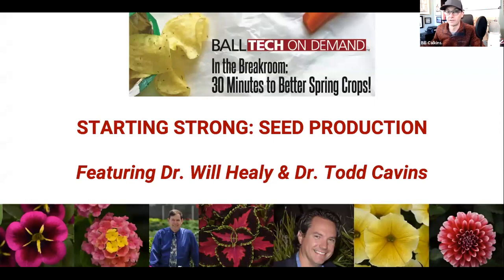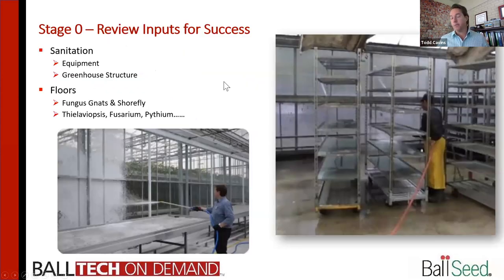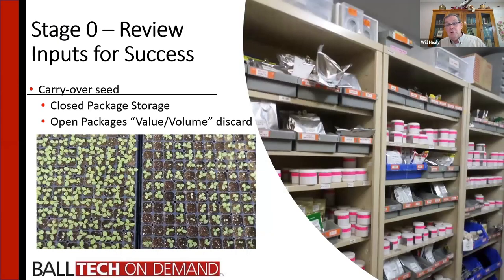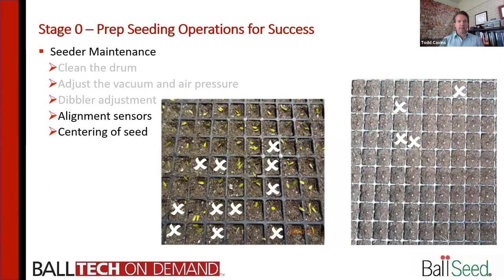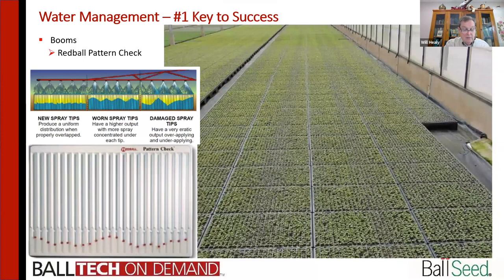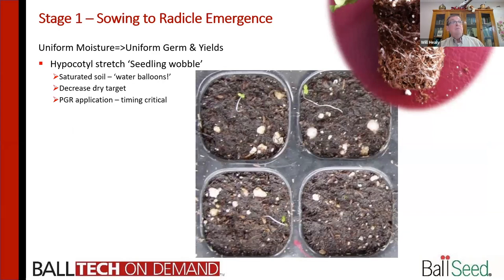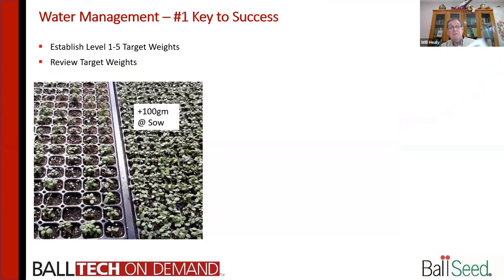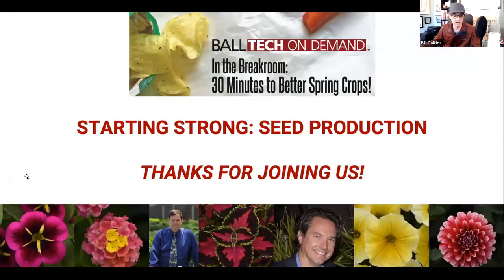In the Break Room: Starting Strong with Seed Propagation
Dr. Will Healy and Dr. Todd Cavins continue the Ball Tech On Demand “In the Break Room” series of short educational sessions intended to help you grow your best crops ever for next spring. In this video, they address the early stages of Seed Propagation by taking greenhouse professionals through key propagation processes from reviewing inputs and prepping your seeding operations to sowing and radicle emergence.

Stage 0: Review Inputs for Success
- Sanitation
- Review soil components
- Test soil, fertilizer and water

Stage 0: Prep Seeding Operations for Success
- Uniform tray filling and soil density
- Flat Filler maintenance
- Seeder maintenance
- Review covering strategy – uniform application!
- Water management

Stage 1: Sowing to Radicle Emergence
- Review germination process
- Uniform moisture = Uniform Germination and Yield
- Water management
- Root development